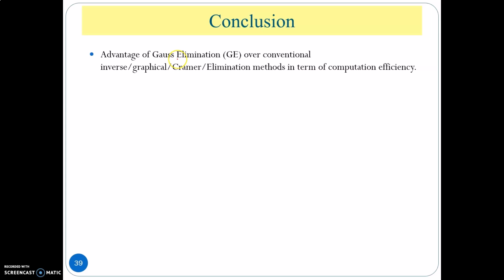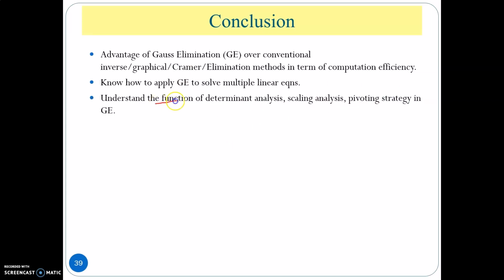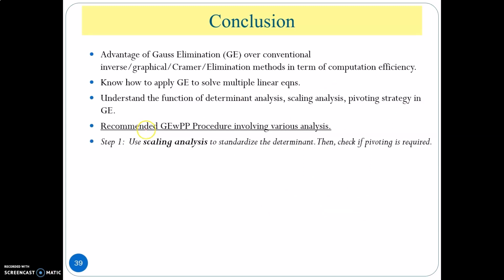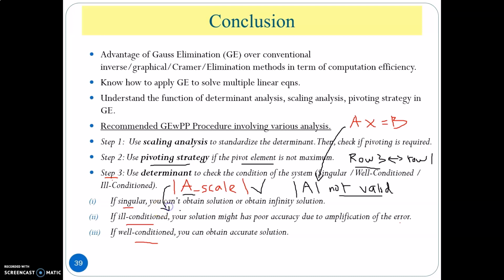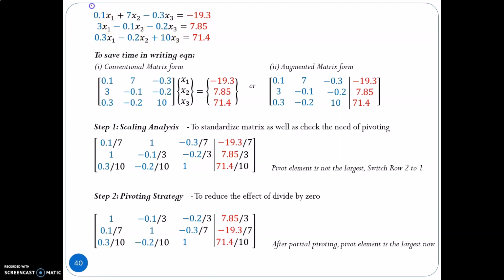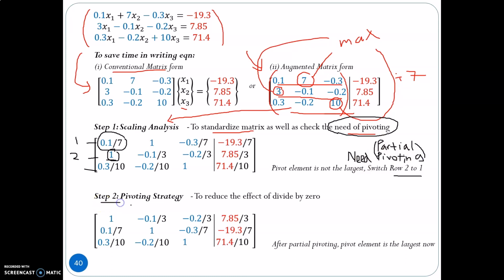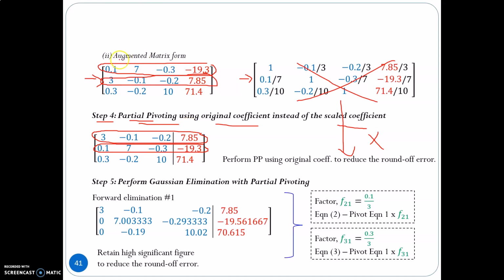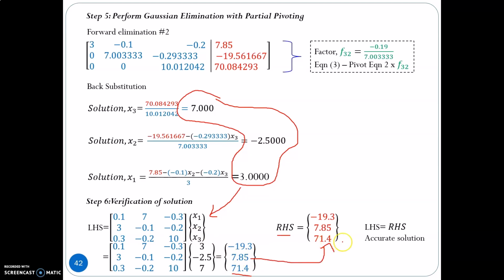Gauss Elimination Part 7 Important Remark